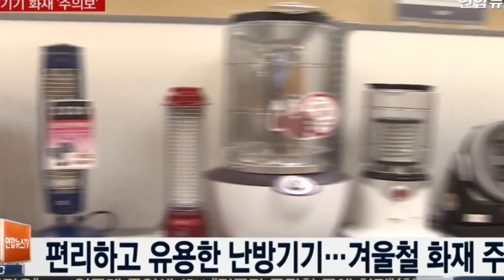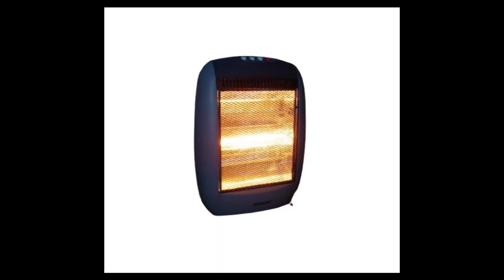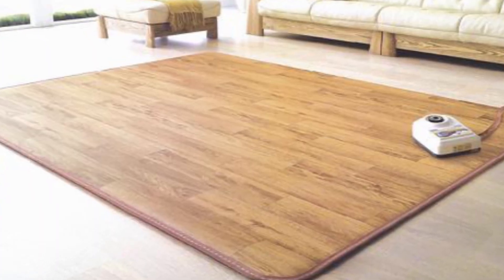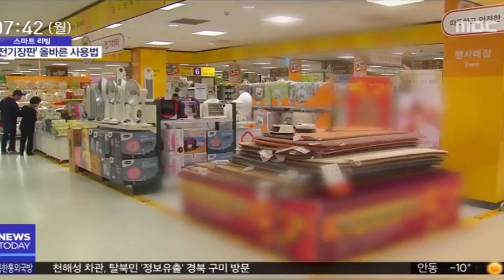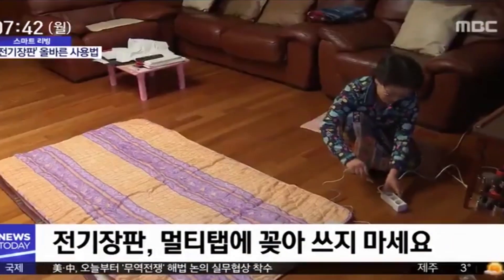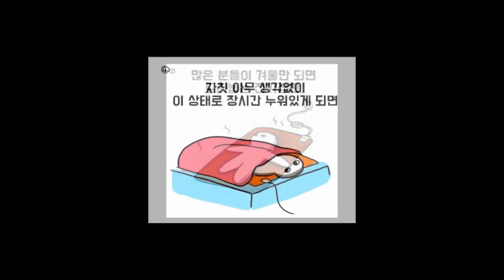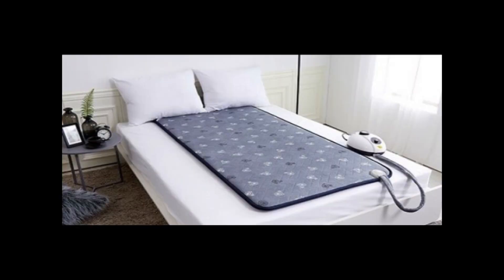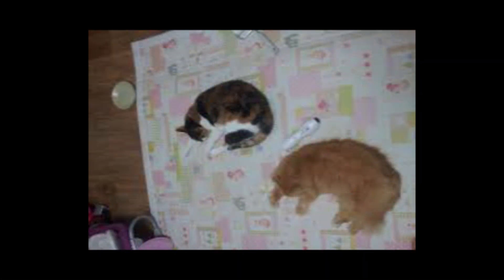Must winter item in Korea 🏠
Most of Korean had this winter item

Pls leave a comment for topic request!